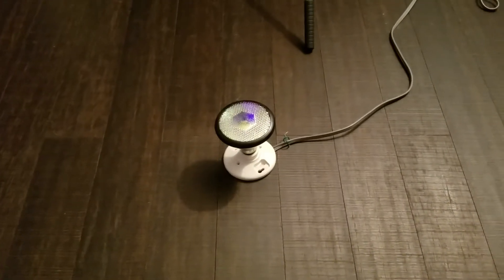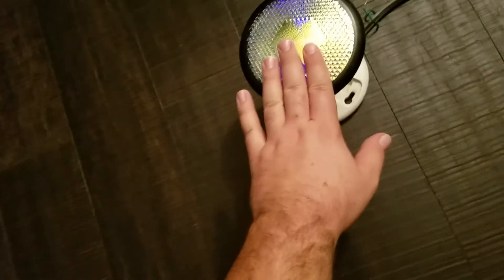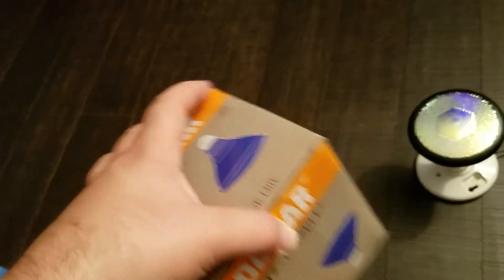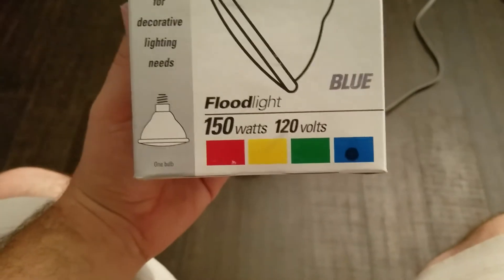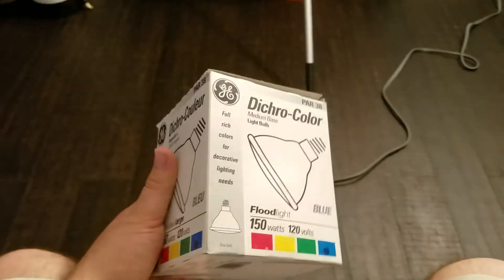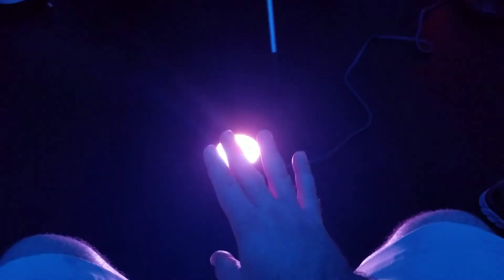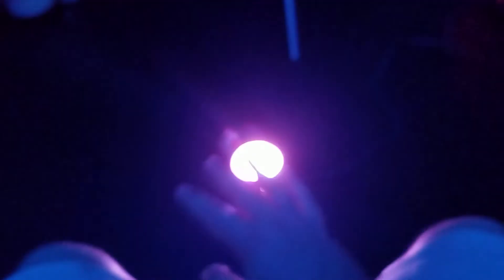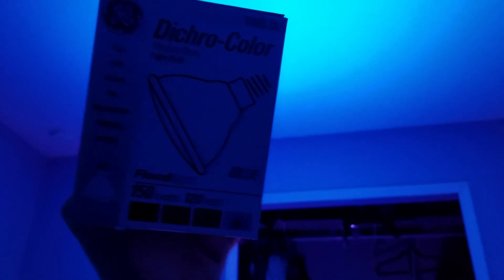Blue Floodlight Showdown (G.E. Dichro-Color)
This has got to be my new favorite bulb from its robust construction to its beautiful light color and general uniqueness. It's honestly a shame they discontinued these and didn't make a halogen equivalent.